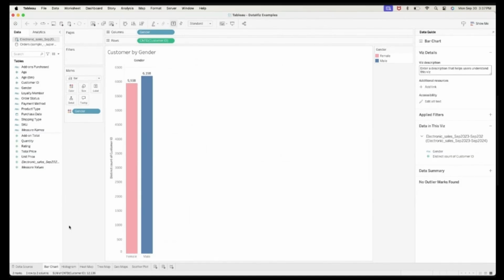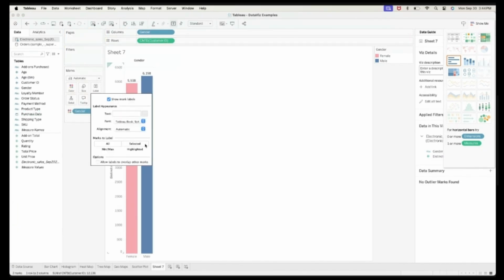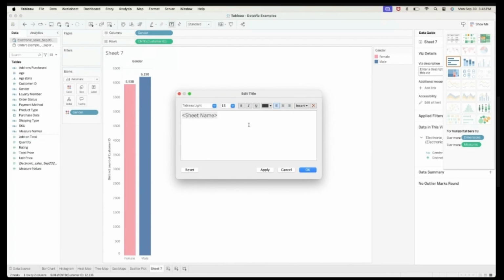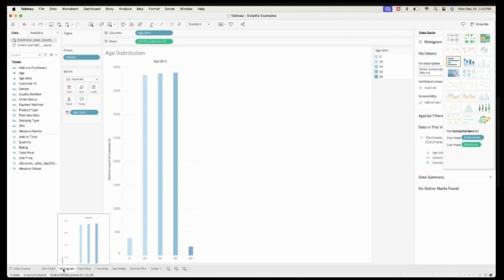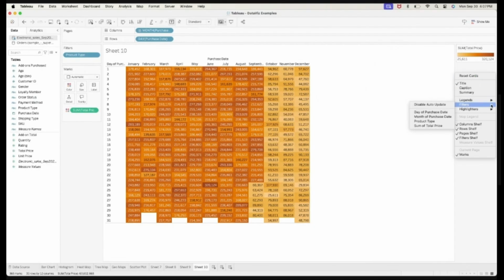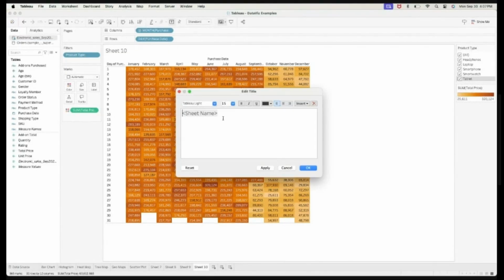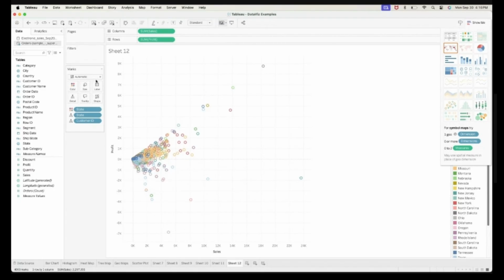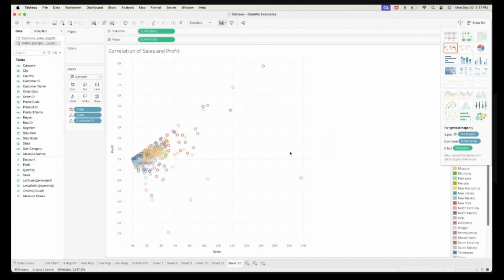Data Viz Techniques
In this extracted video from one of my classes last year, I showed how to create different charts in Tableau Desktop